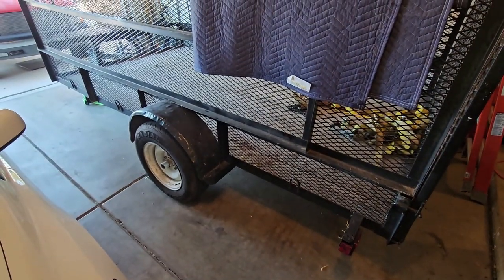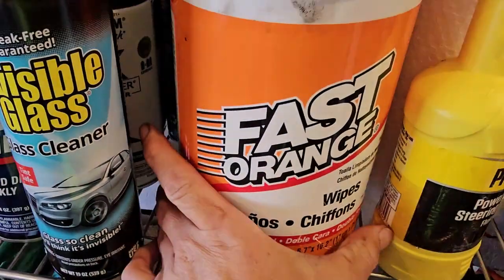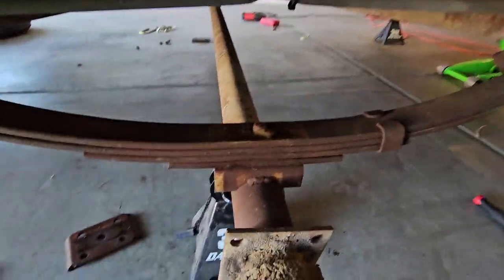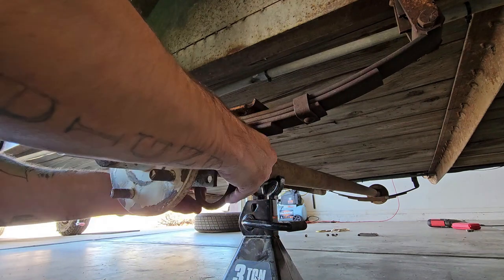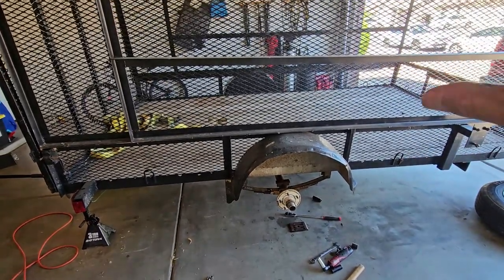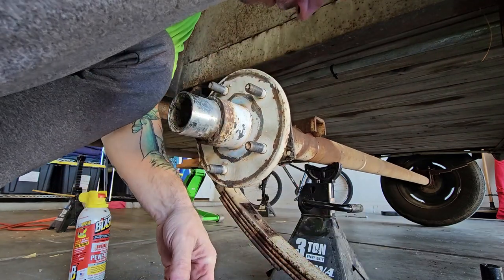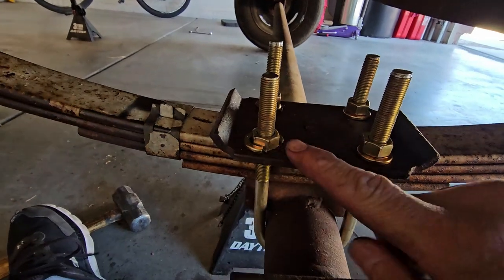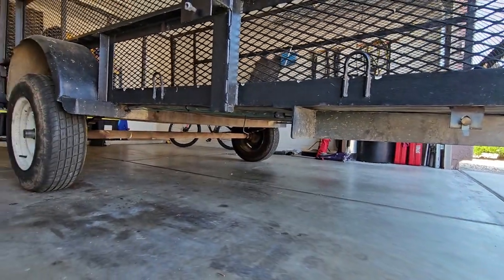How to flip Trailer axle